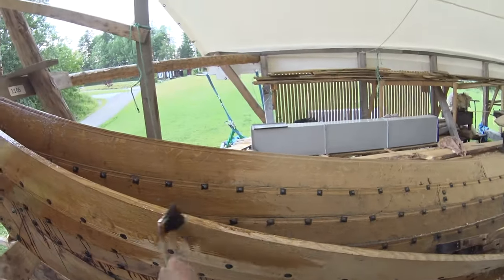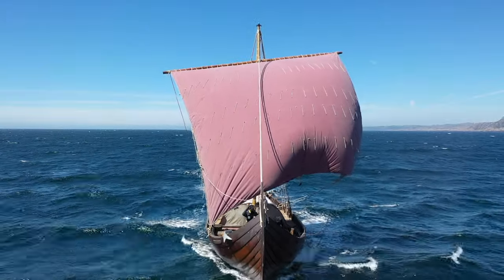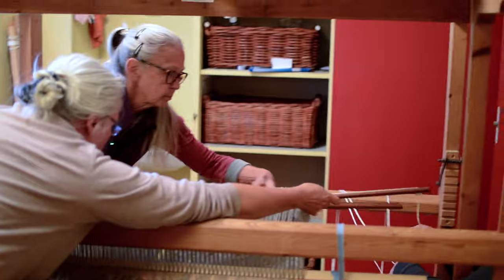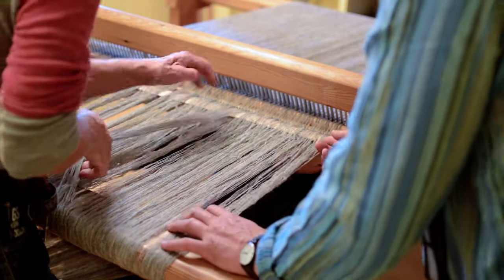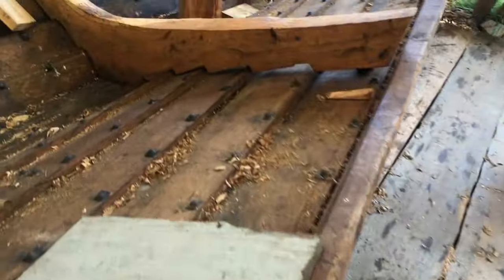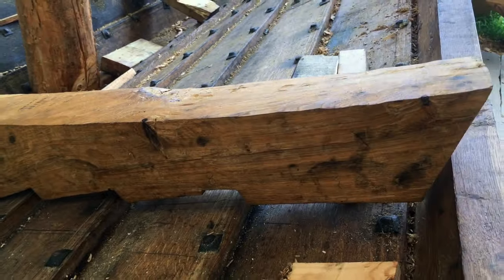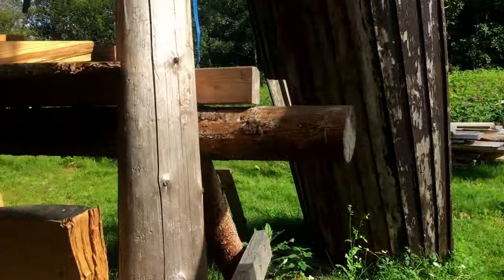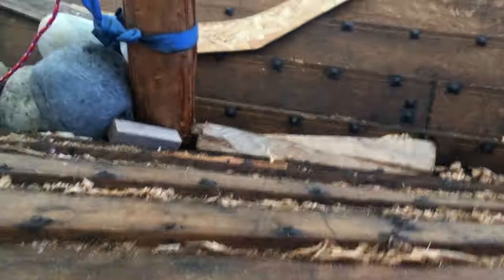🔴Viking ship building in Norway - Part part 10; weaving sails and other details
To financially support the making of these films directly, please consider becoming a patron or buy me a beer with paypal. Follow one of these links for details;

film and music ©Lucas Richard Stephens / Bono 2023